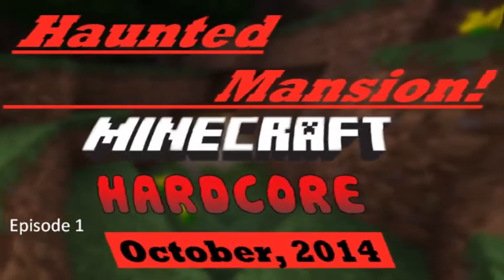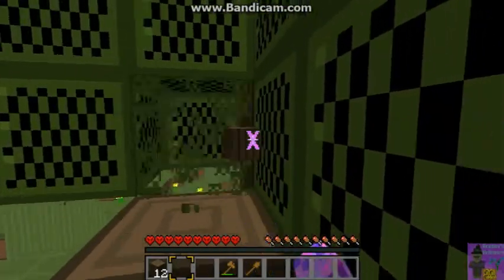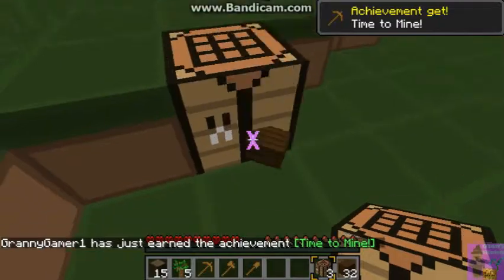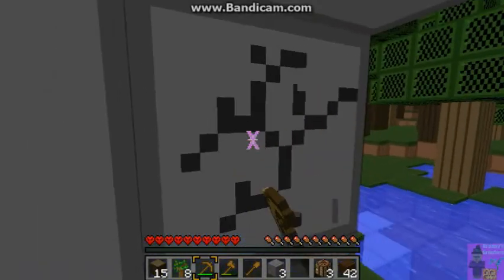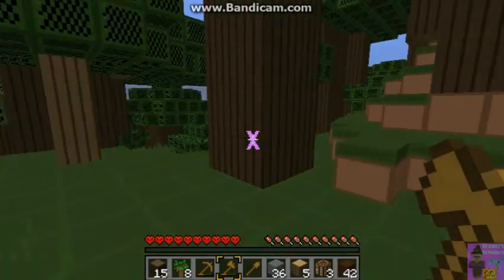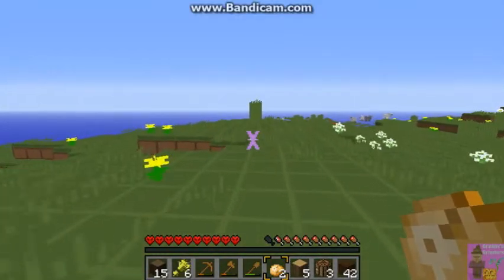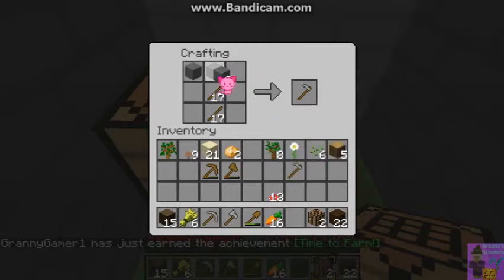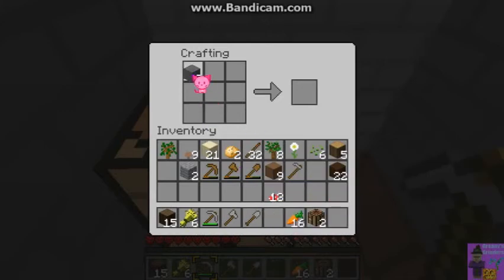Hardcore Haunted Mansion 1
The Haunted Mansion!
Seed: Derp Guru
World Type: Default Biomes.
Generate Structures: ON.
Mode: Hardcore Mode.
Vanilla Minecraft, no mods, current version.
Coords: pumpkins X-250,,Z295. Derpville X-362,,Z148. Building site X-560,,Z116 or there abouts.
Objective: Build a spacious Haunted Mansion that spawns monsters.
Rules: Use redstone torches only for lighting in the mansion. No sleeping in beds. No AFK crop growth. No alternate world exploration. Don't approach Derpville at night. You can kill and eat the animals.
Post episodes on Mondays and Fridays (+- one day) Each episode is one Minecraft day and night (about 20 minutes) There are 9 Mondays and Fridays in October, so that's 9 episodes. Episodes run from sun-up to sun-up (when the zombies burn).